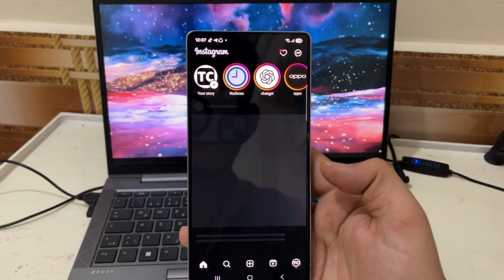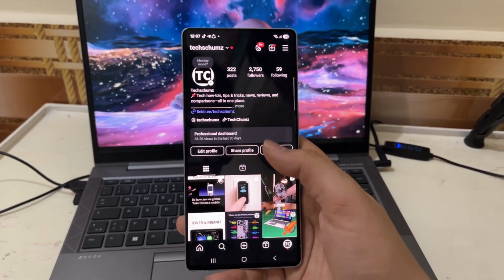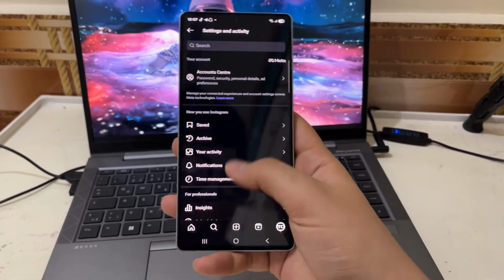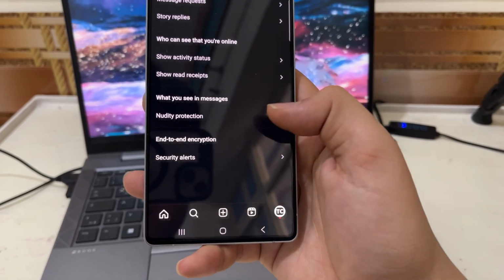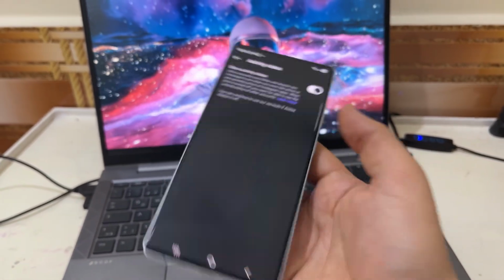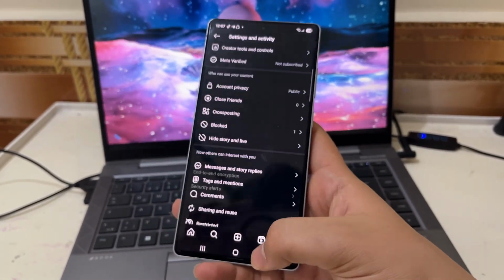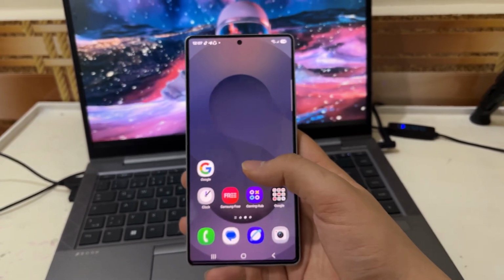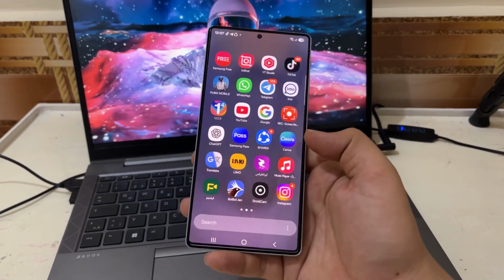How to Hide Your Active Status on Instagram in 2025 | Stay Invisible Online!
Want to stay invisible on Instagram? In this quick and easy tutorial, I’ll show you how to turn off your activity status in just a few steps. Whether you’re looking for more privacy or simply don’t want others to know when you’re online, this setting can make a big difference.

By the end of this video, you’ll know exactly how to hide your active status on Instagram — even in 2025’s latest update!

Chapters:
0:00 Intro
0:15 Go to Your Profile
0:30 Open Settings
0:45 Message and Story Replies
1:00 Turn Off Activity Status
1:15 Outro